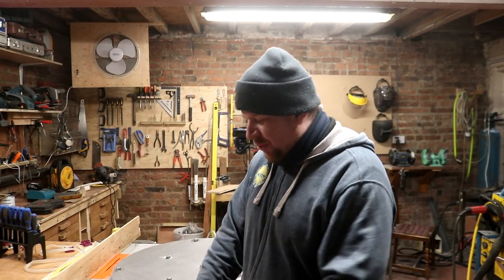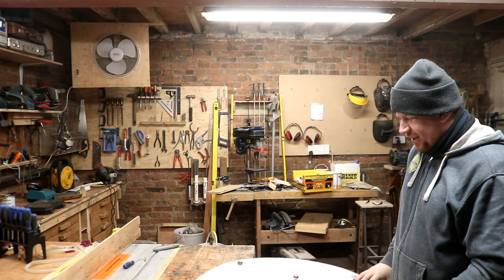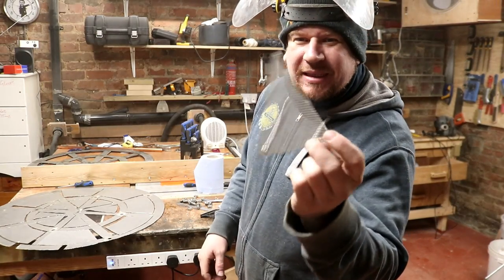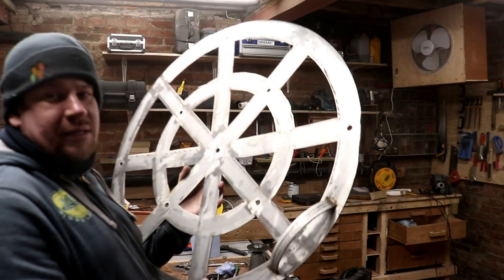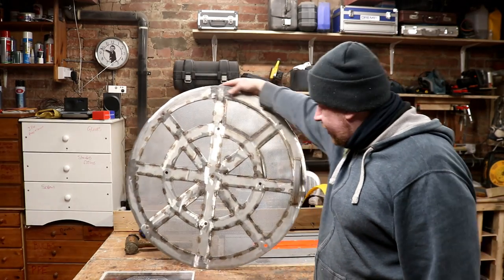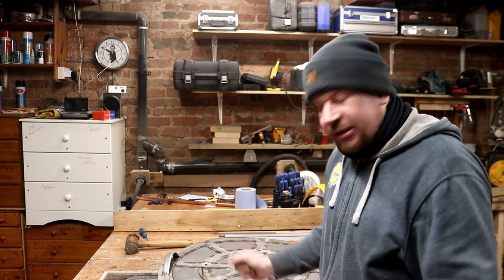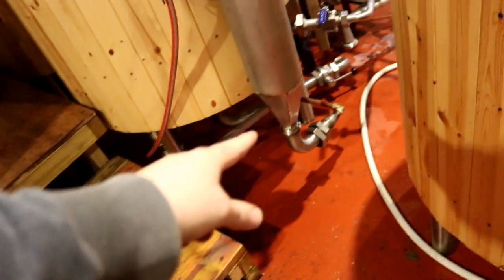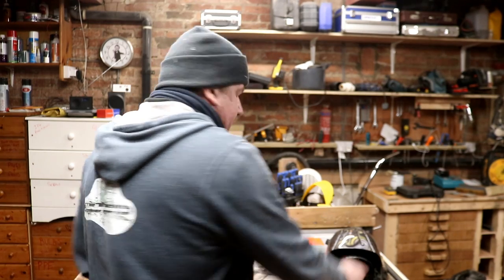SO THE FALSE BOTTOM FAILED!